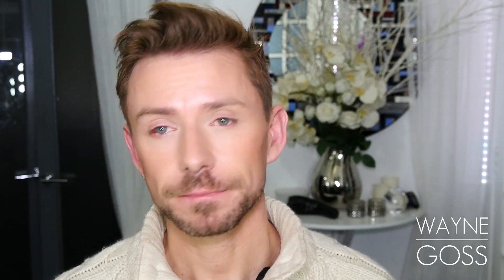THE LAZY GIRLS CONCEALER TUTORIAL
Once upon a time a long long time ago - this is how people used to apply concealer! What do you think?

Product used: Jane Iredale Enlighten Shade one

My 6 most popular videos you might have missed!